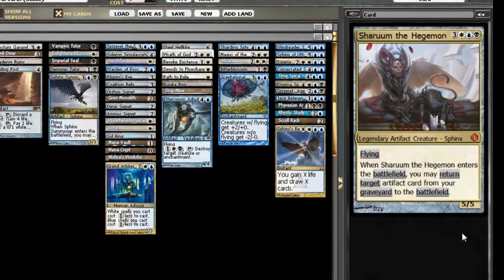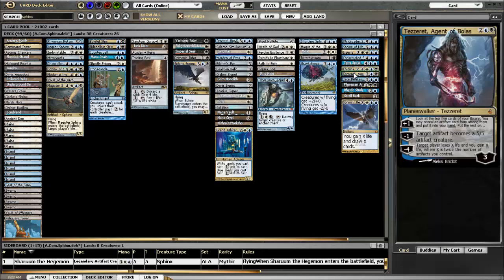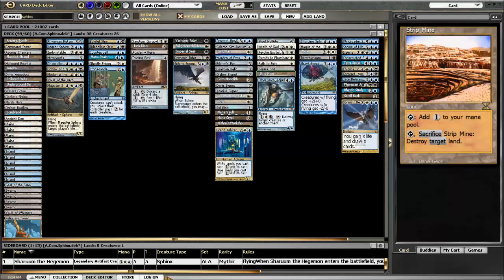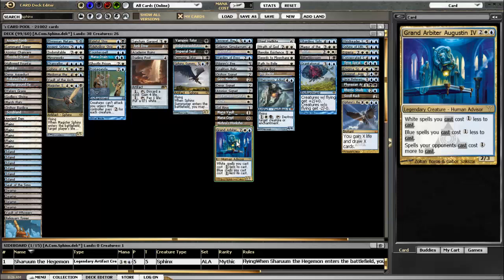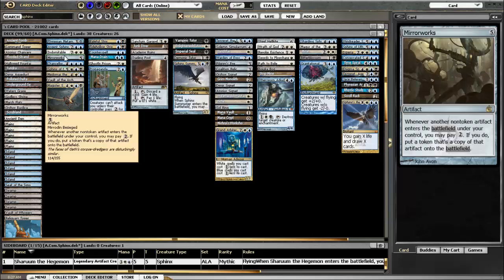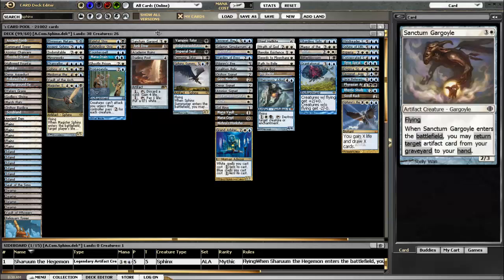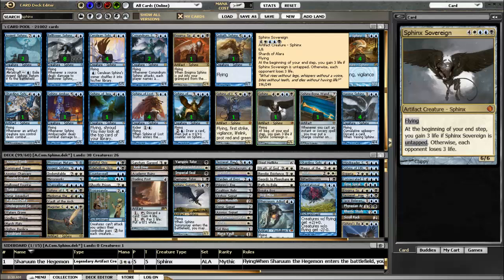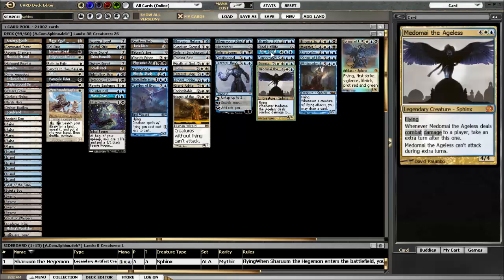MTG EDH Commander: Sharuum the Hegemon Deck Tech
It's sphinx themed, artifact themed and flier themed!  Check out PureMTGO.com for Sphinx Week!
Deck list coming soon.